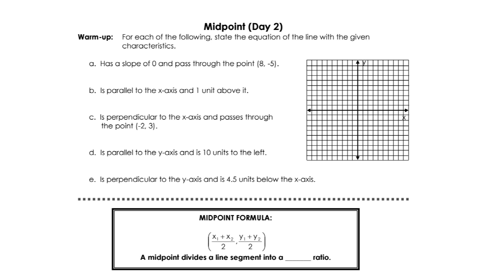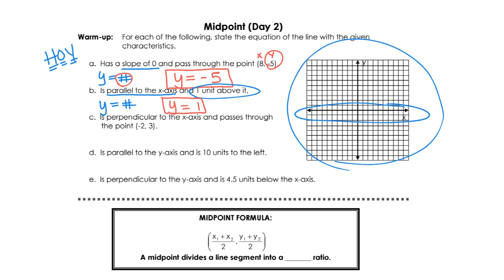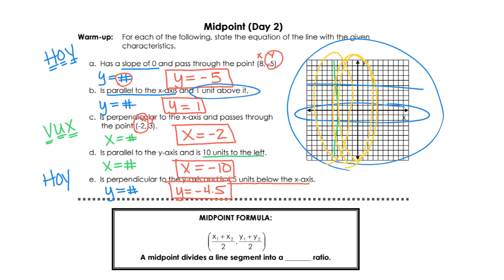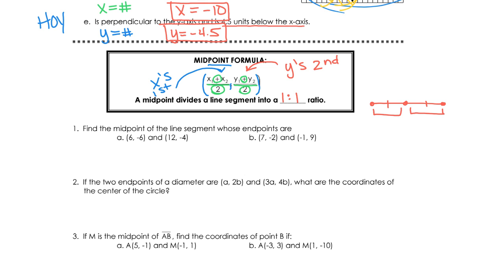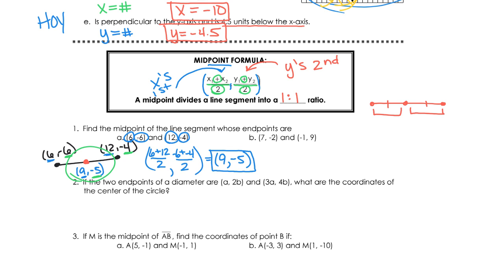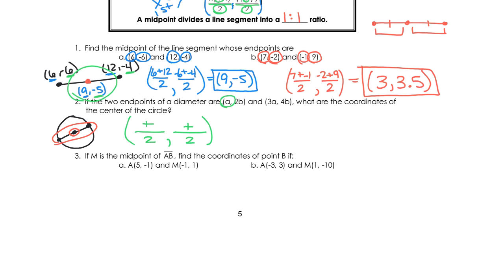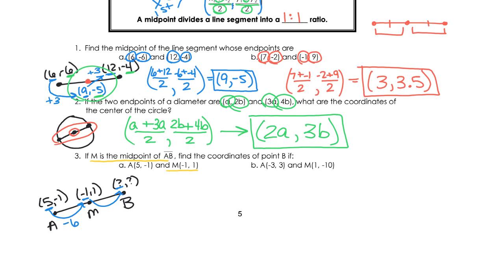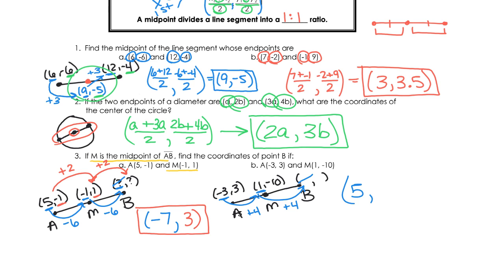Geo Unit 10 Day 2 Notes (1)